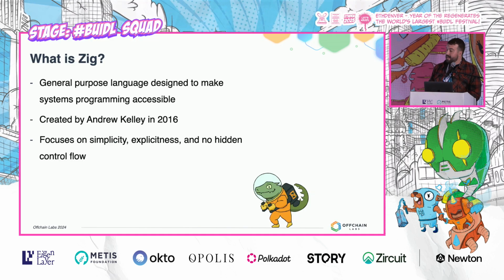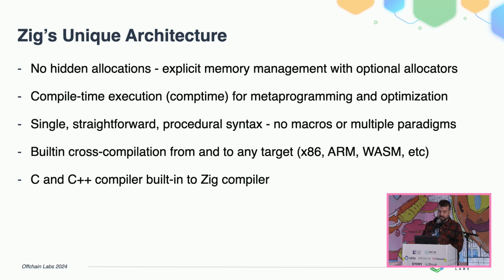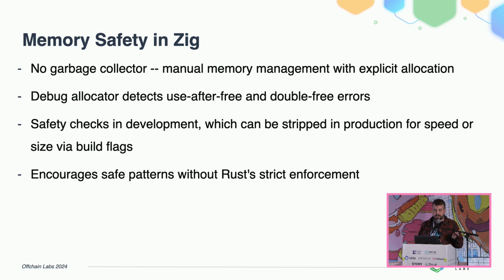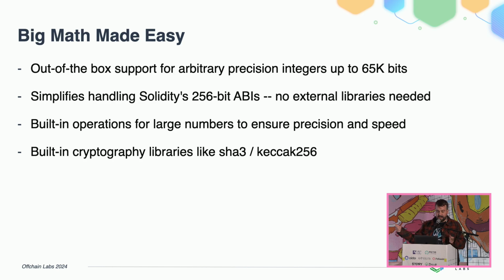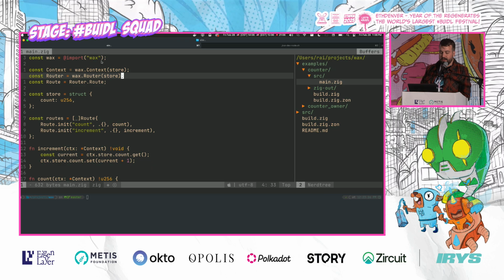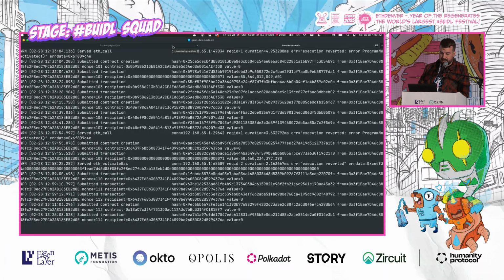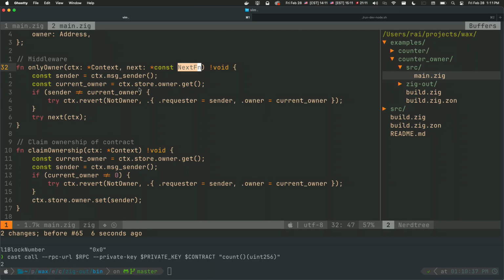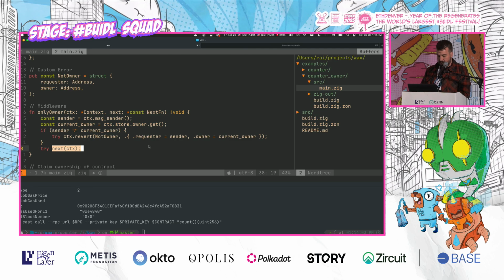Zigitrum: Fast and Simple Smart Contracts in Zig | Chris Cordle - Offchain Labs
Zig is known for being a simple, fast, and compact programming language often touted as a "better C". Here, we introduce a Zig smart contract framework for Arbitrum chains, powered by Stylus. Learn how to build smarter, smaller apps with Zig in a single afternoon!